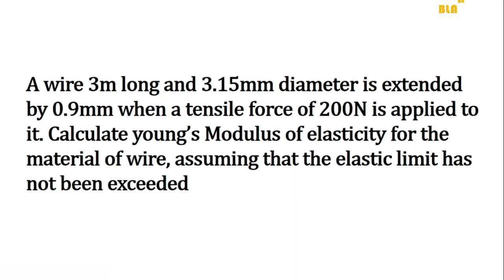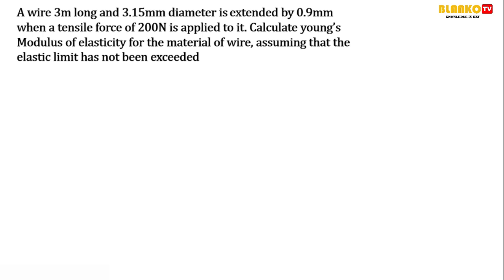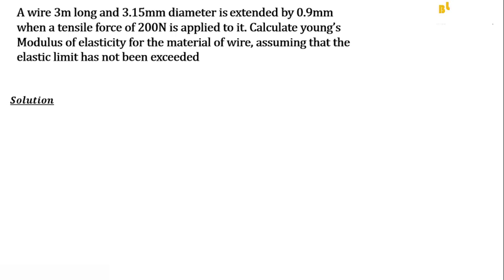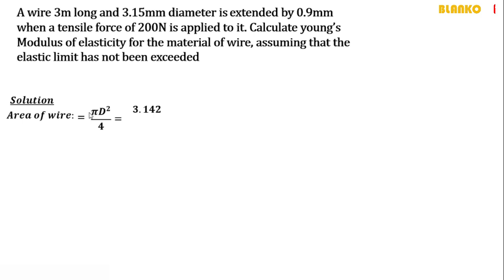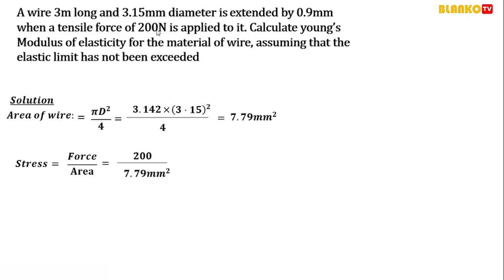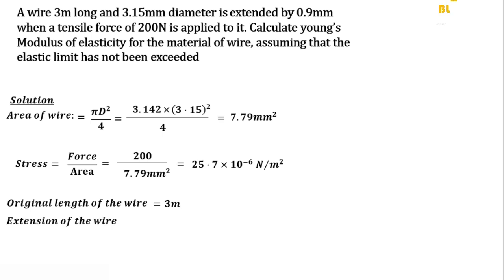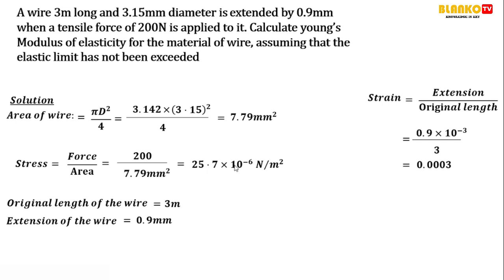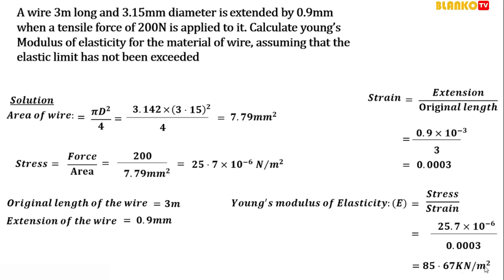Calculate young's modulus of Elasticity